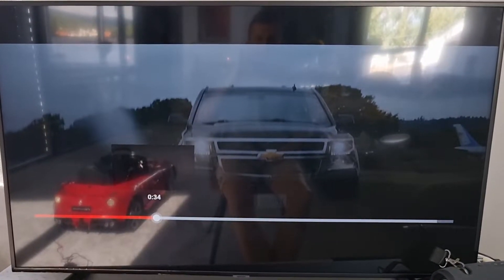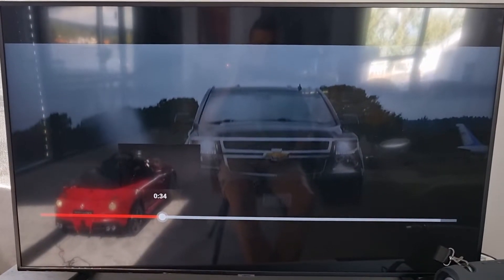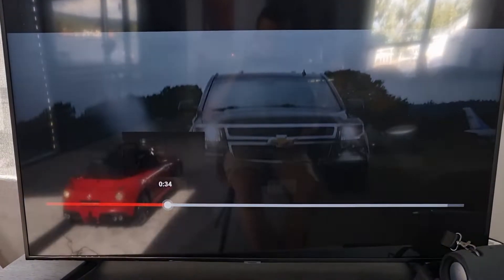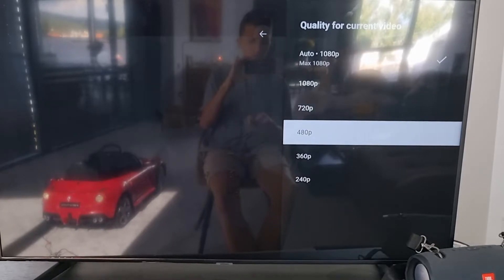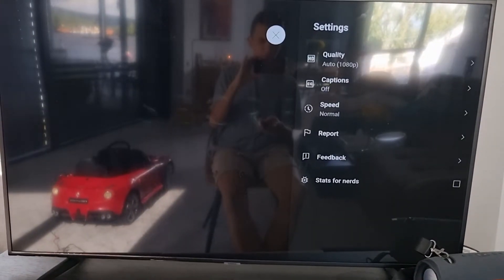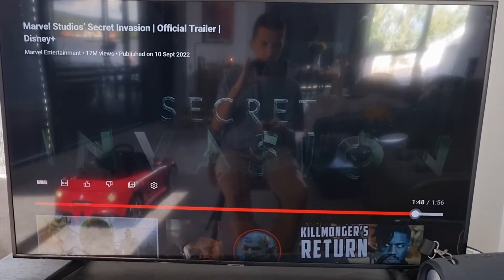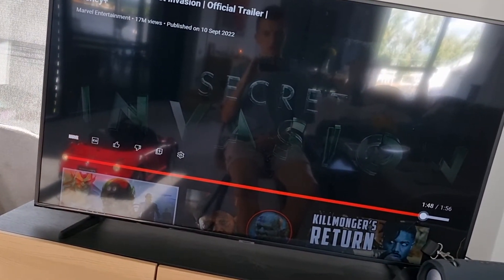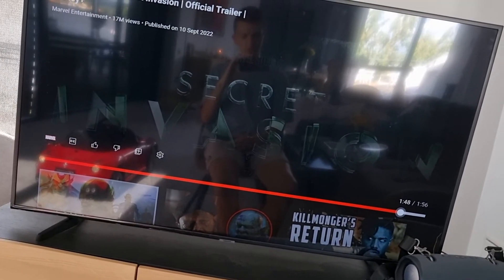How To Change Youtube Video Quality Samsung Smart TV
In This Video You Will Learn How To Change Youtube Video Quality Samsung Smart TV

GET AMAZING FREE Tools For Your Youtube Channel To Get More Views:
Tubebuddy (For GROWTH on Youtube):